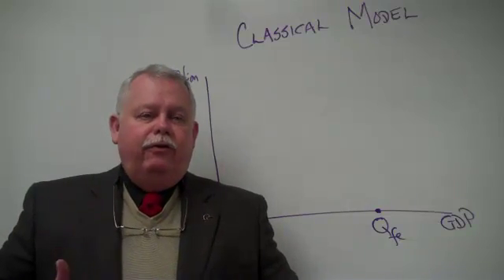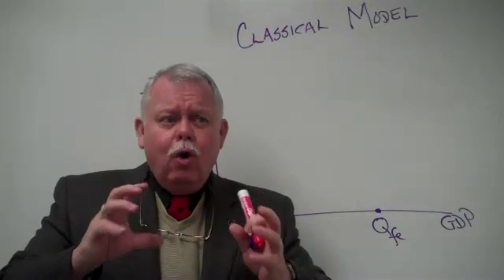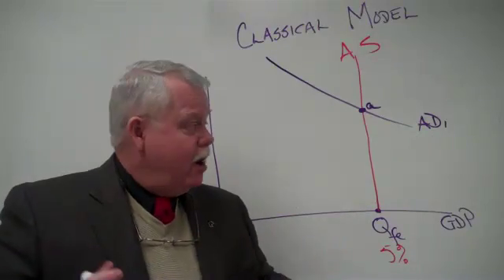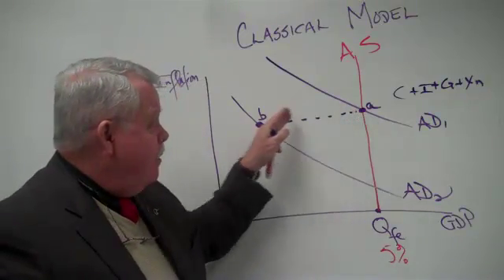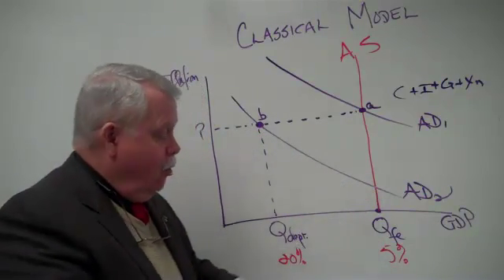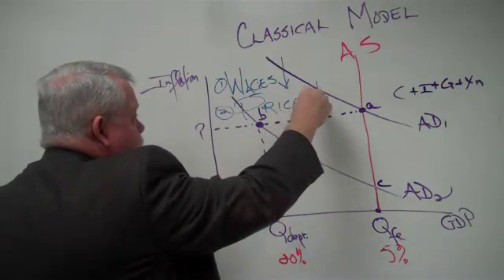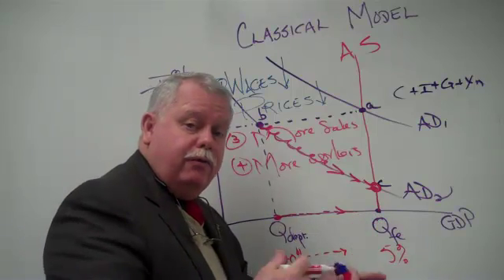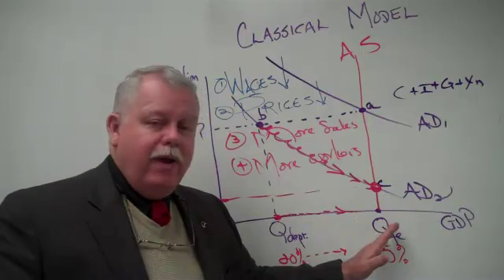Macroeconomics - The Classical Model I.mp4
Graphical explanation of the Classical model of macroeconomic aggregate supply and aggregate demand, also explaining the rationale for a small role for government in the management of the macro economy.